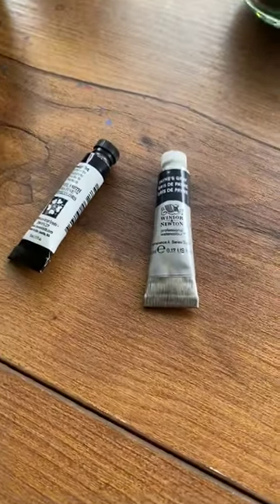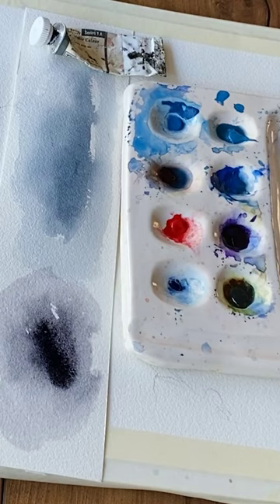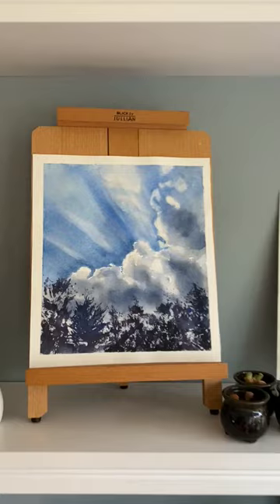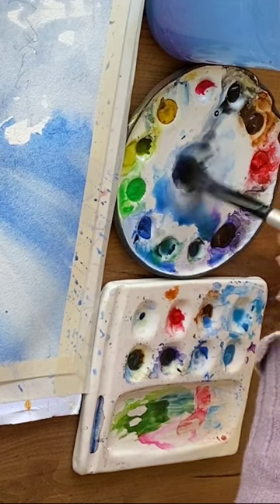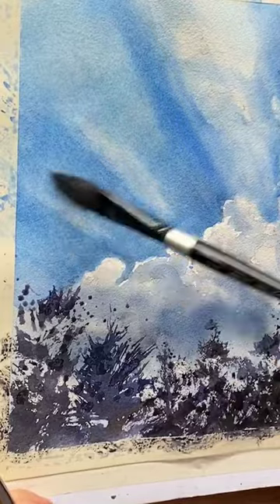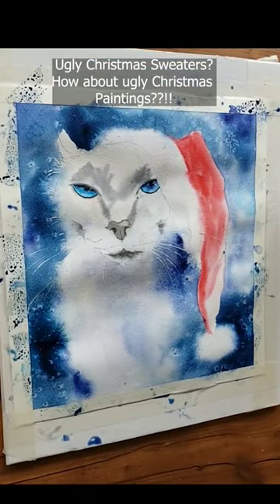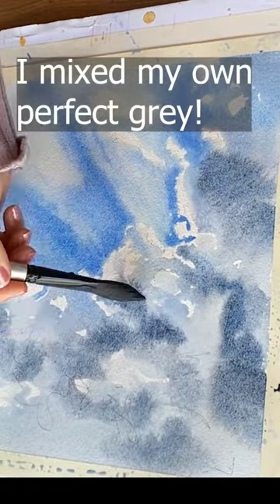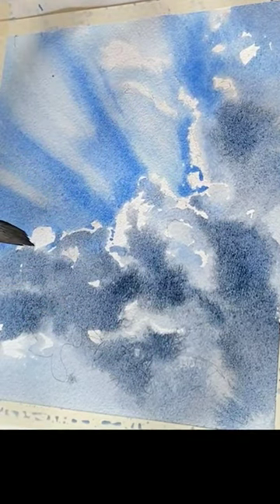Don't buy a bunch of watercolor paints. Do this instead